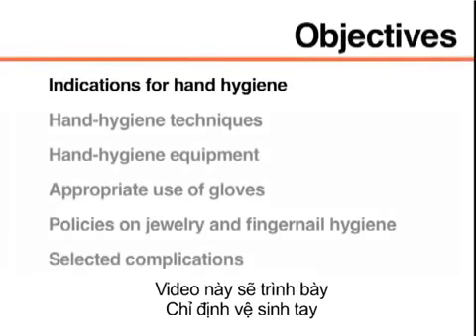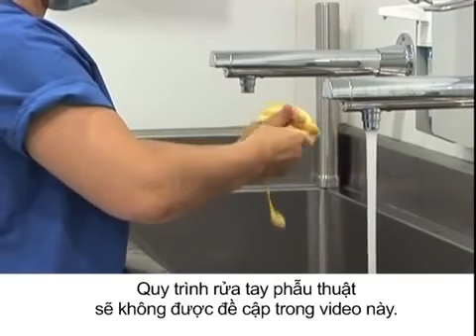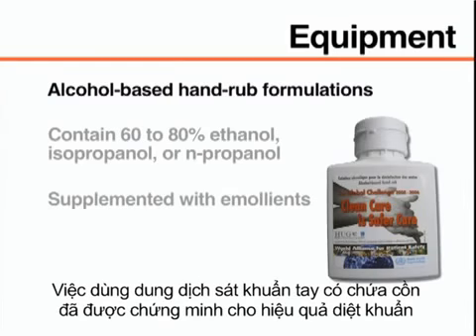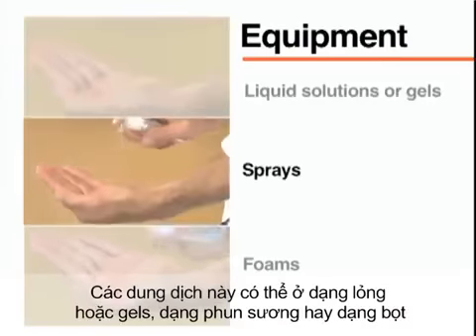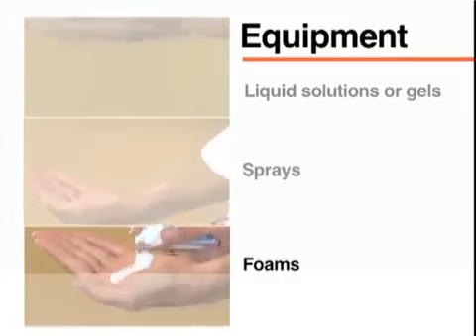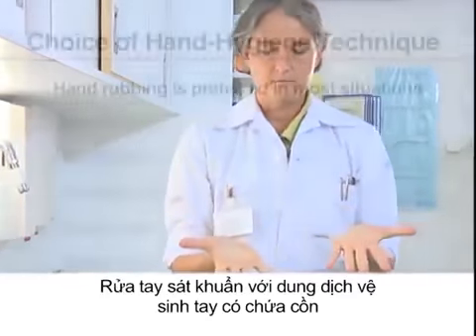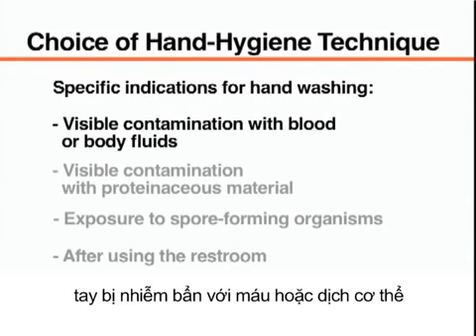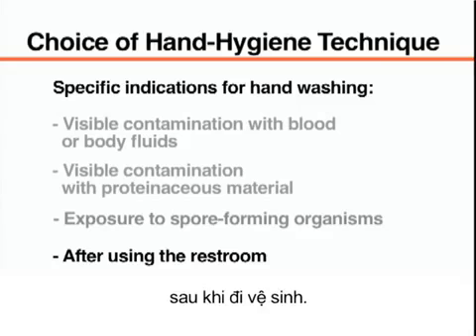Hand Hygiene NEJM Vietnamese Source HICS